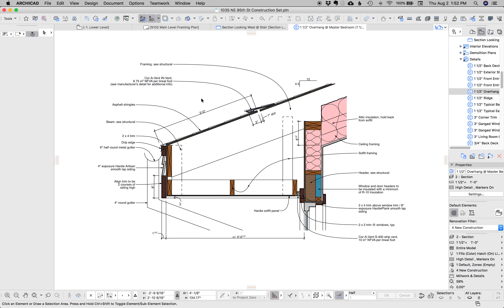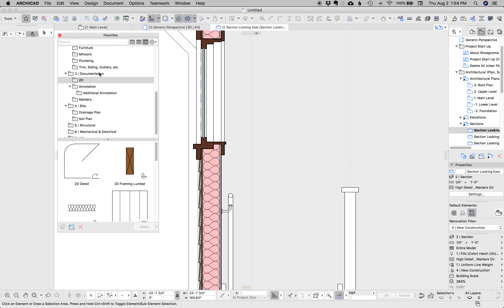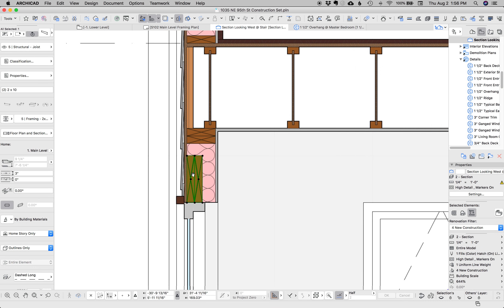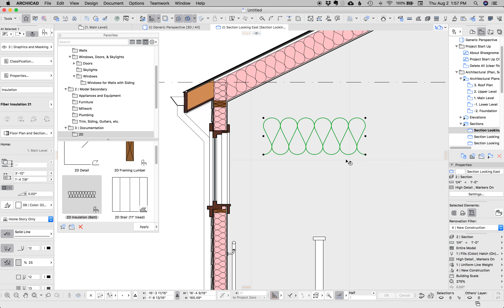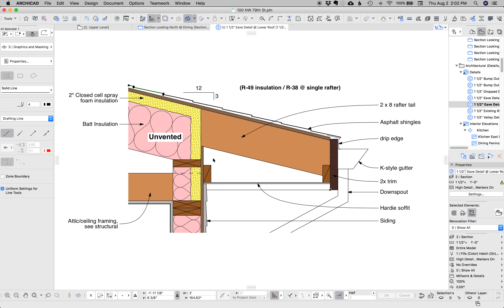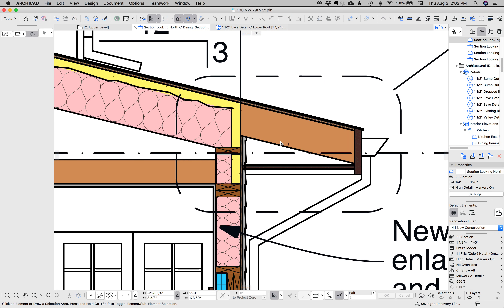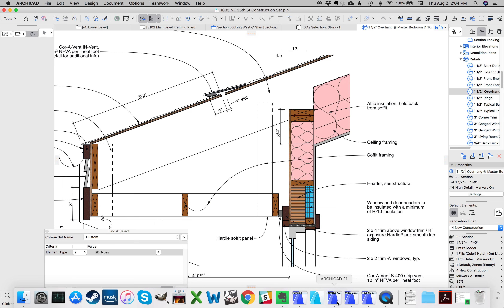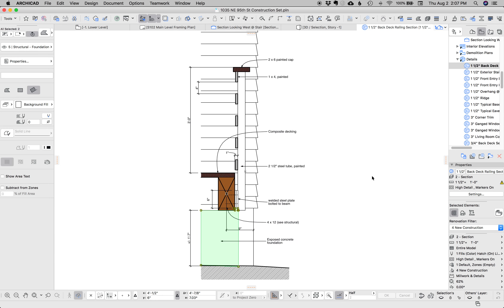ARCHICAD Tutorial #67: Adding 2D to Sections and Details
Knowing when to stop 3D and start 2D is an important skill for an ARCHICAD user. We need highly detailed 3D models, but there is a point where we just need to graphically convey information on individual views. This video talks about some theory and techniques on how to improve the quality and speed of your sections and details.